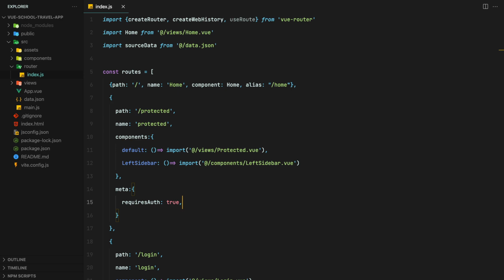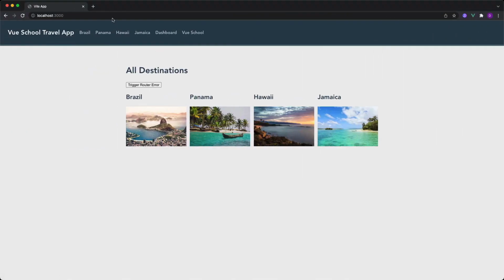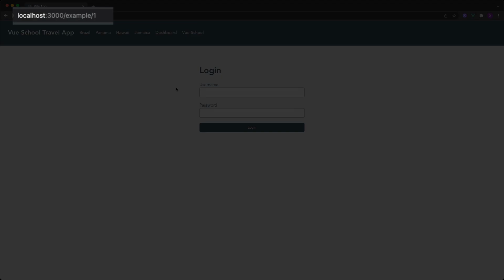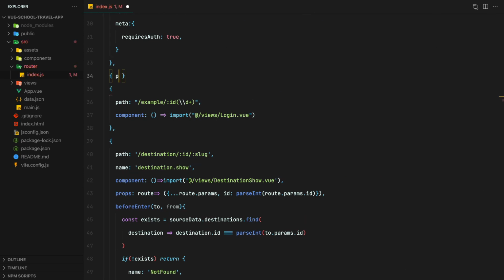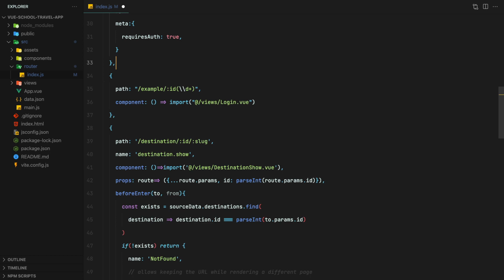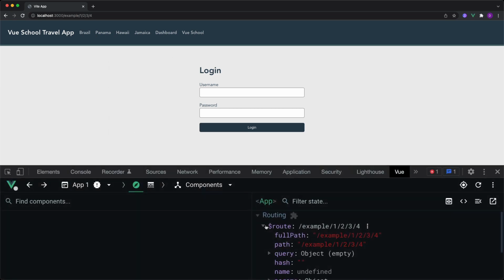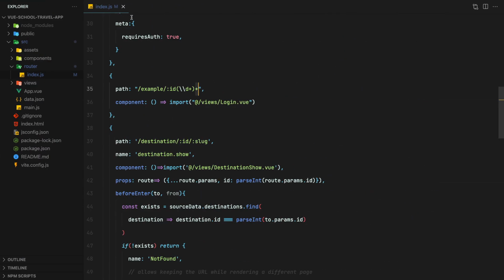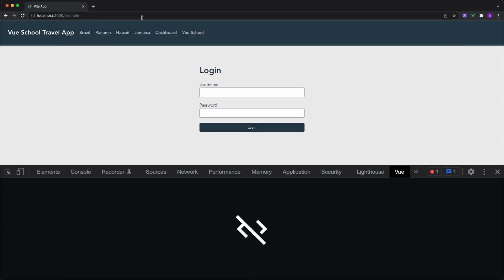5.6 Advanced Routes’ Matching Syntax ।। Vue Router 4 Bonus Chapter - #34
In this lesson, we take a look at how to utilize regular expressions and other special symbols to take fine tune control over how routes are matched.